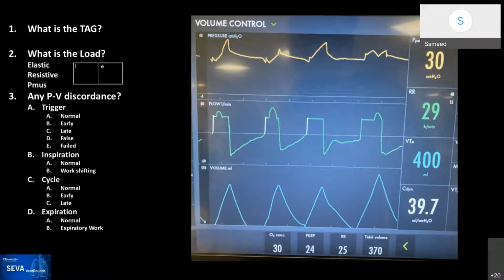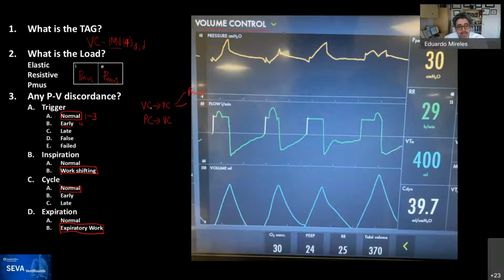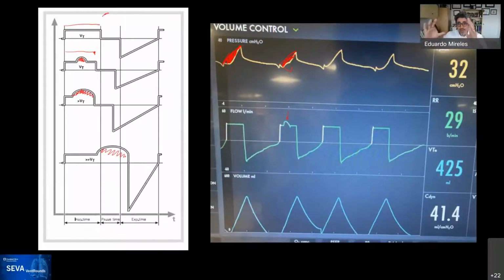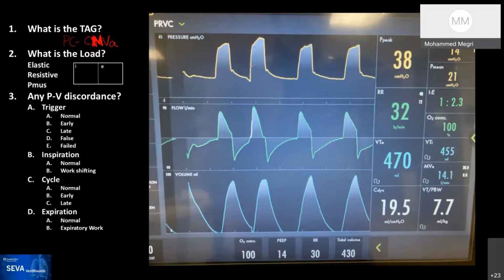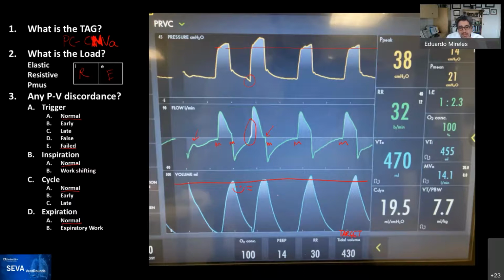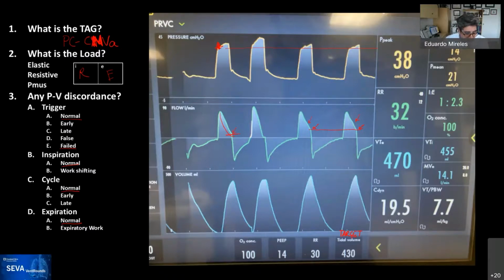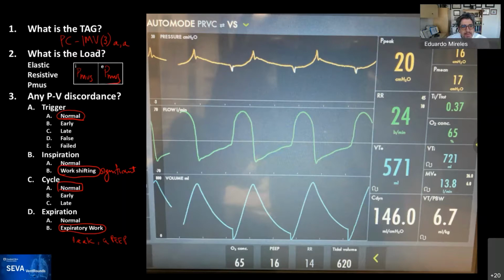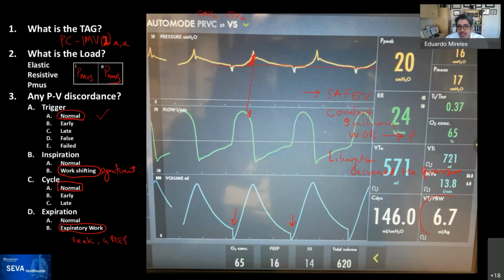SEVA VentRounds: Exploring 2 Targeting Schemes - Dual and Adaptive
We discuss dual targeting as implemented on volume control with the Servo U ventilators. We also review adaptive targeting as implemented with PRV and the effect of Pmus. Join Dr. Eduardo Mireles and Professor Rob Chatburn to learn more on mechanical ventilation.